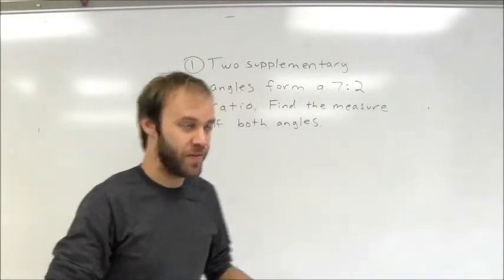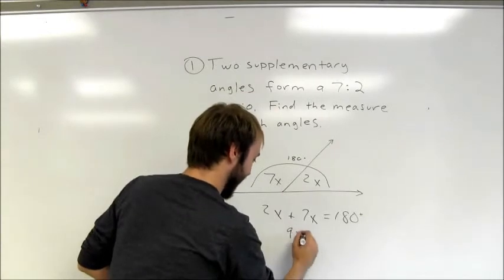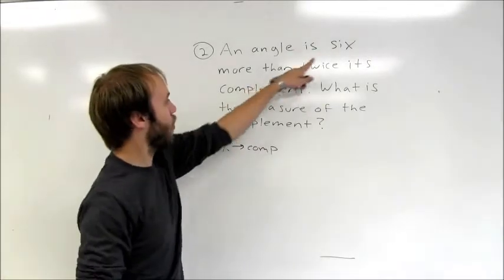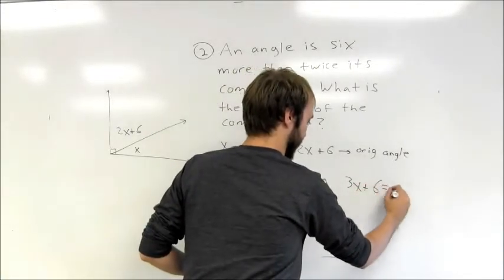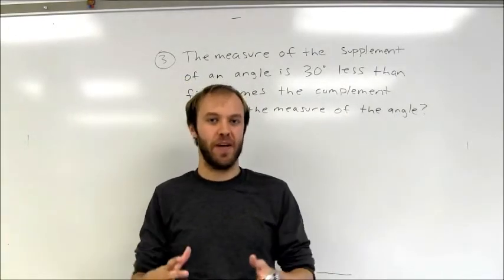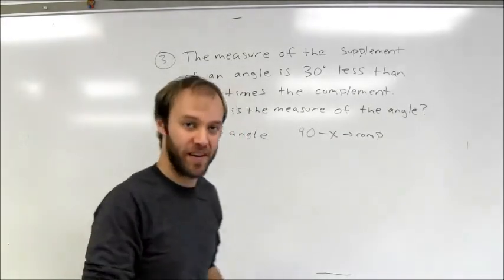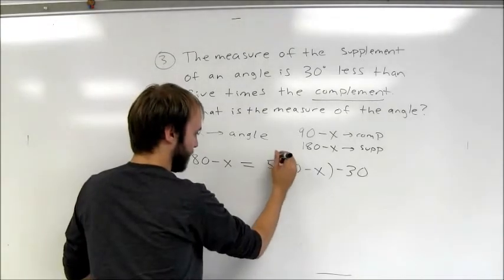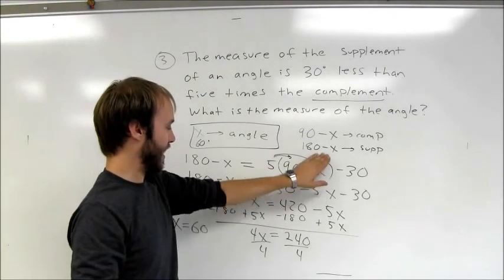Complementary and Supplementary Angles: Writing Equations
Example problems involving complementary angles, supplementary angles, and complementary/supplementary angles combined.